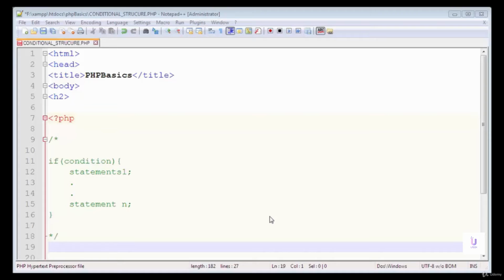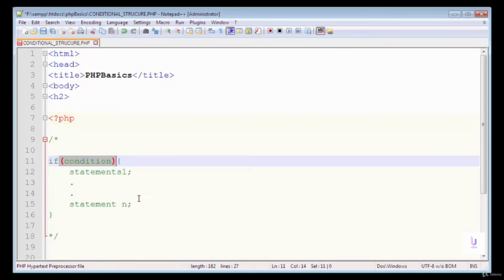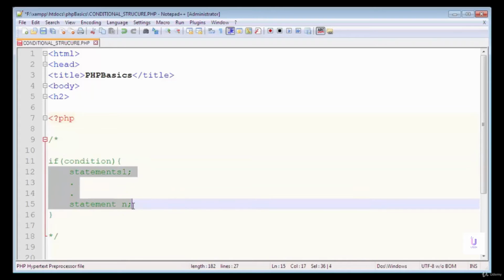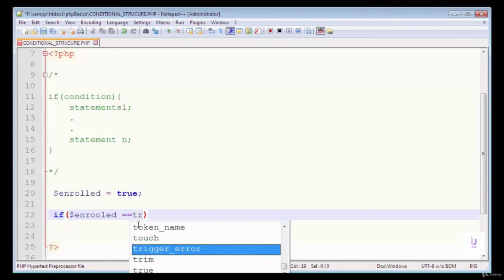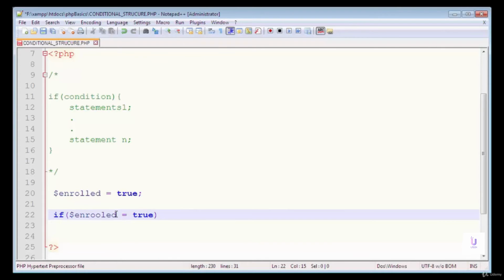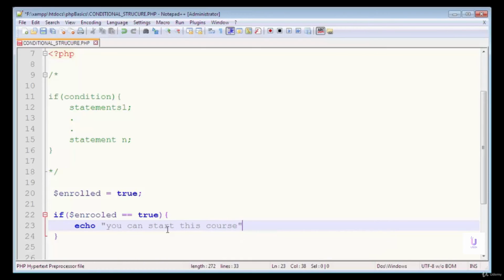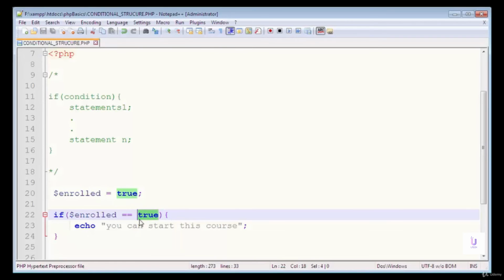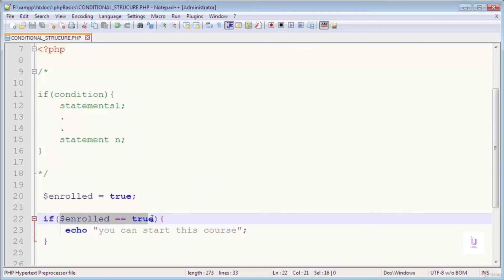PHP for Absolute Beginner | PHP Programming Language | PHP Full Course Tutorial |If Statement in PHP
I will tech you how you will learn PHP step bu step, this course is for beginner to advance level.
And will introduce you common programming topic using the PHP language..

easiest way to learn php
php 2021
php,

php project,
php tutorial for beginner,
php website,
php,
learn php,
 php tutorial